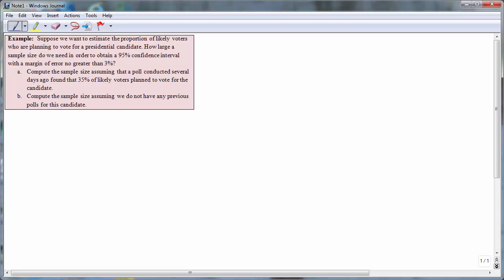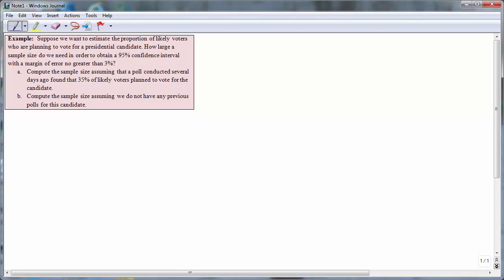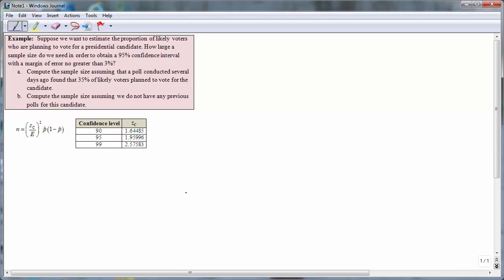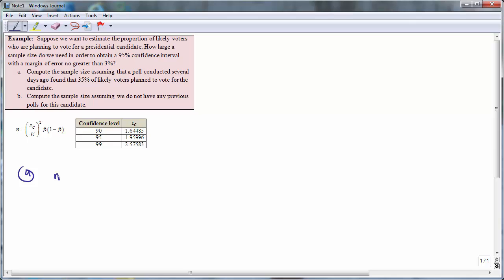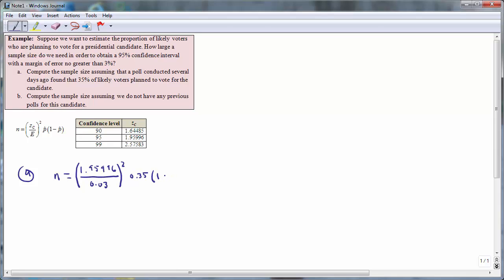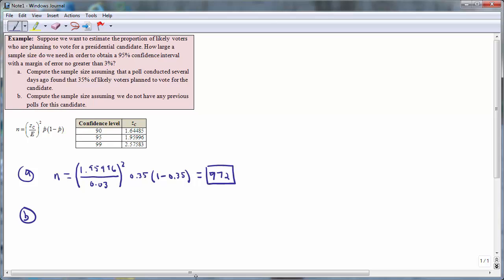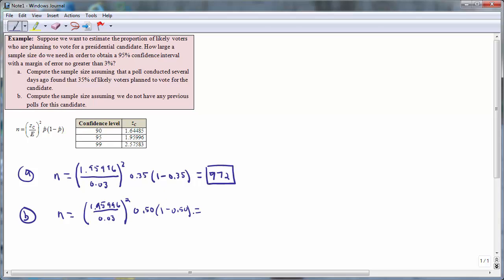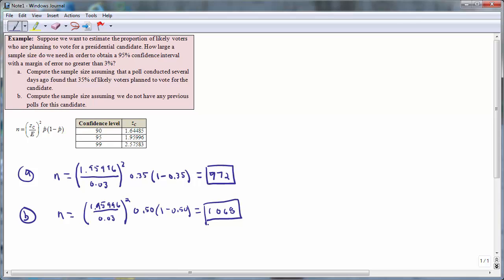Sample size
Sample size for proportions